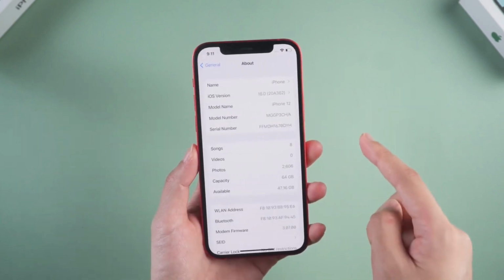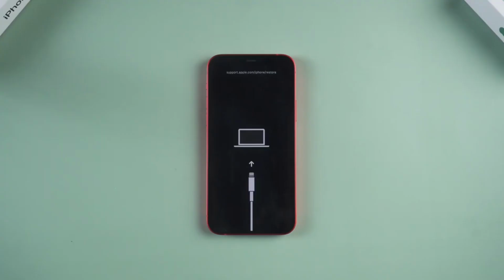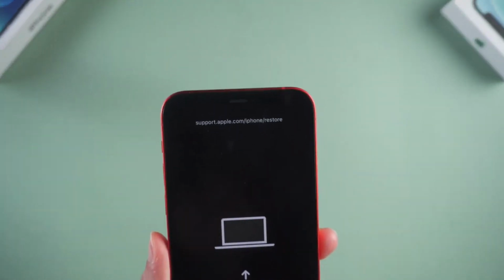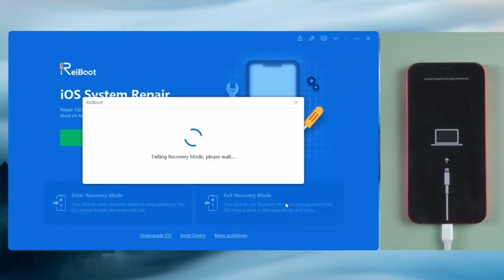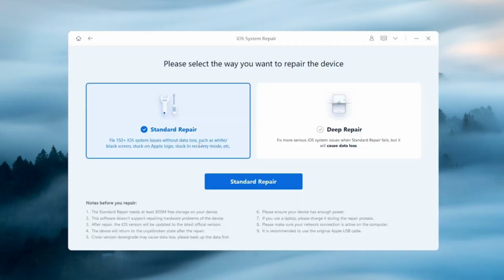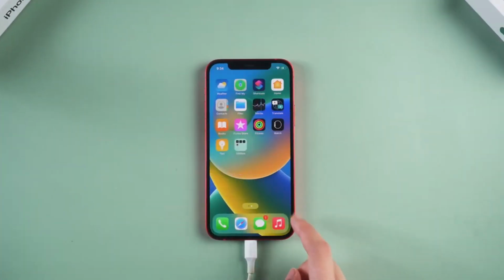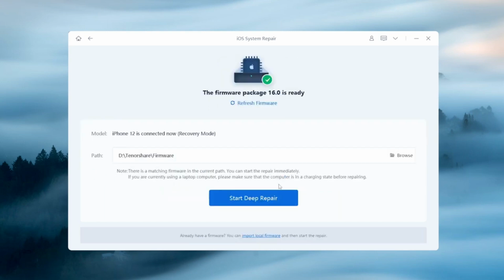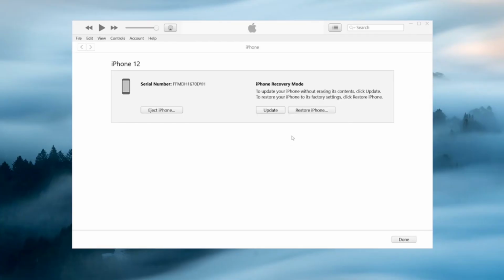How to Fix Support.apple.com/iphone/restore ios (Newest)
Can you restore an iPhone without using a computer?
How do I restore my iPhone in recovery mode without a computer?
How can I restore my iPhone without iTunes or computer?
How do I bypass iPhone Restore screen?

What do you do when your iPhone says support
Apple com iPhone restore
How to restore iPhone without

Apple Restore
How to restore iPhone with iTunes
iPhone Restore screen

iphone 7 plus itunes mode
iphone 7 recovery mode without itunes
iphone itunes restore
iphone restore
iphone restore itunes
iphone x recovery mode
iphone x reset
restore iphone 12
restore iphone with itunes
support. apple. com/iphone/restore
what happens if i reset my iphone

error 4013
factory reset iphone 7
how to factory reset iphone 11 without c...
how to reset an iphone 7
how to restore ipad
how to restore iphone 12
how to restore your iphone
how to update iphone with itunes
iphone 13 pro max unlock icloud
iphone 6 restoration

support apple iphone restore
itunes restore iphone
how to restore iphone
phone recovery mode
iphone restore with itunes

iphone itunes restore
iphone restore
iphone restore itunes
iphone x reset
restore iphone 12
support. apple. com/iphone/restore

iphone itunes restore
iphone restore
iphone restore itunes
iphone x reset
restore iphone 12
support. apple. com/iphone/restore

iphone itunes restore
iphone restore
iphone restore itunes
iphone x reset
restore iphone 12
support. apple. com/iphone/restore